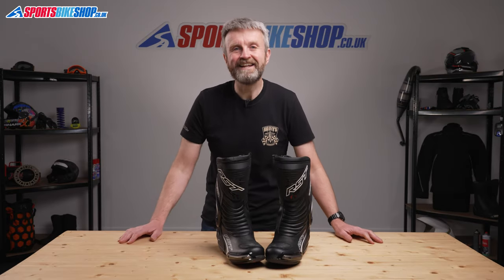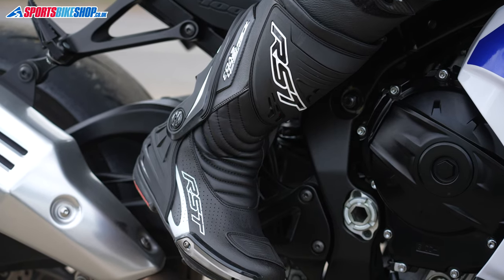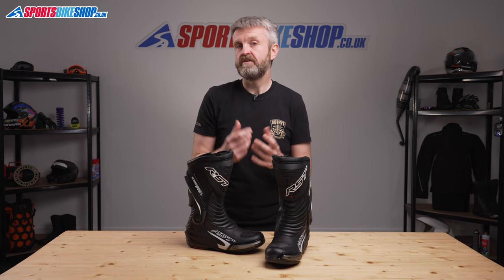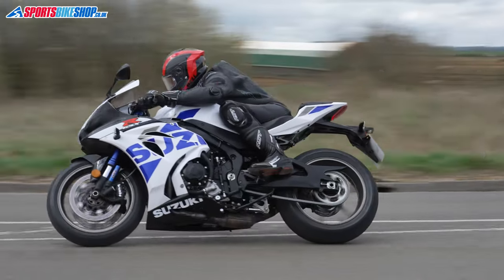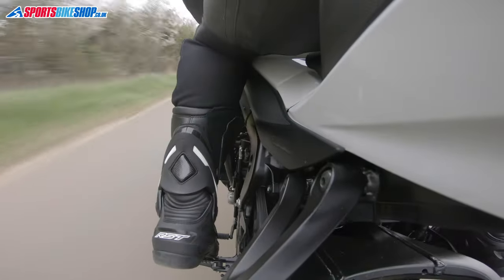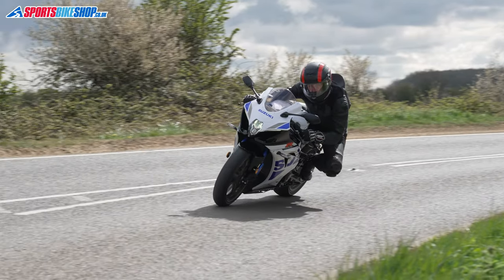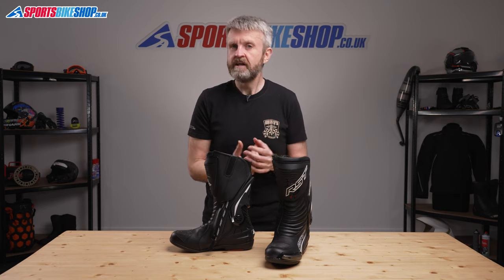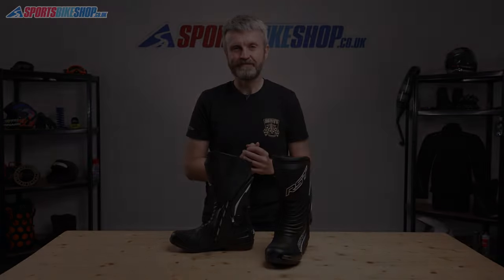RST Tractech Evo 3 motorcycle boots review - Sportsbikeshop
Popular? How does over 150 five-star reviews from Sportsbikeshop customers grab you? These boots sell in huge numbers and this video will show you why so many riders love their Tractech Evo 3 boots.